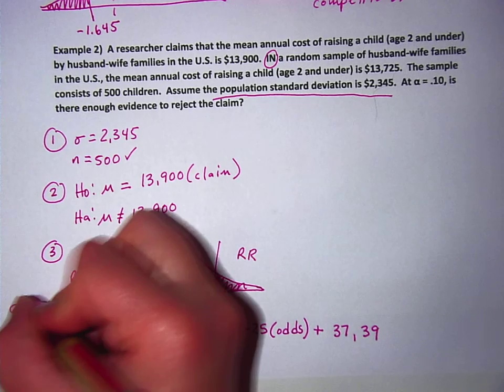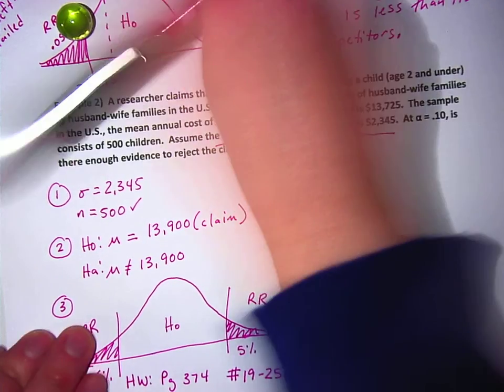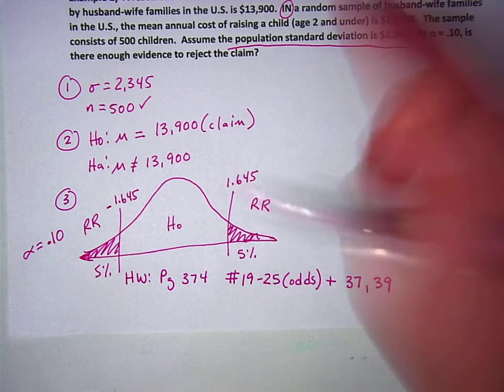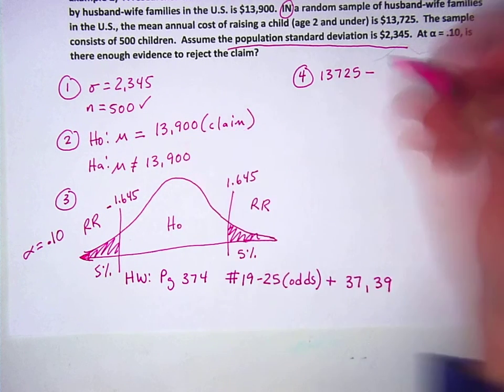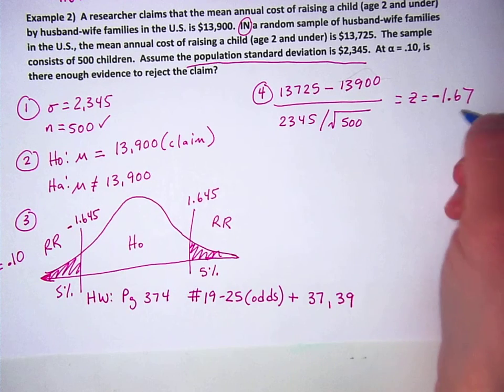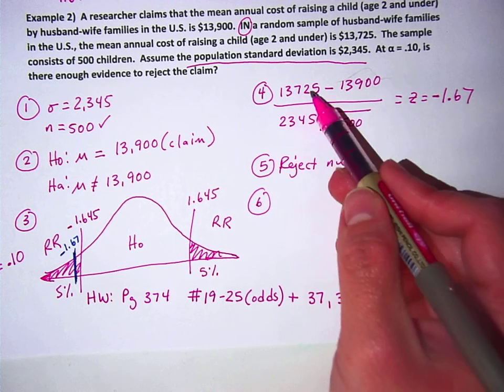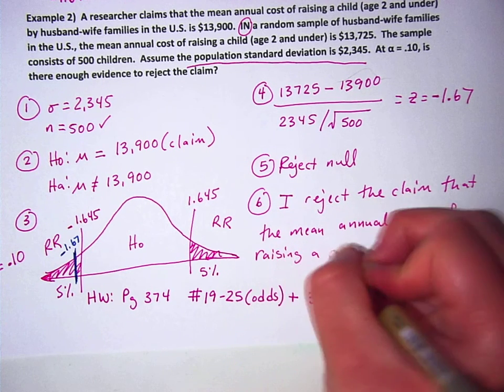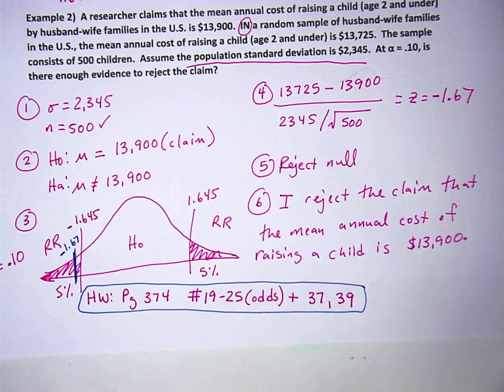4/14 Stats (Part 3)